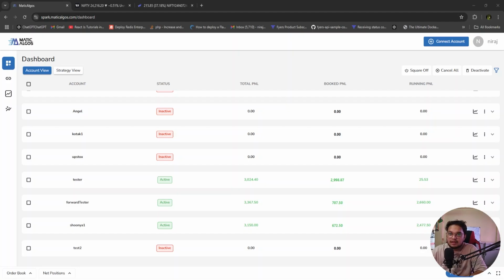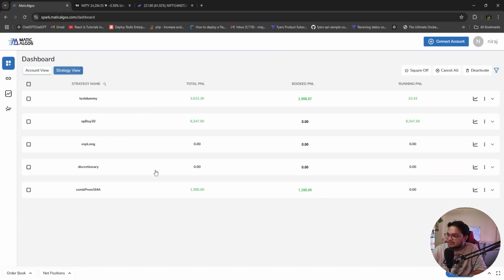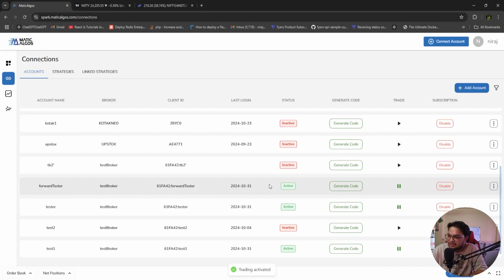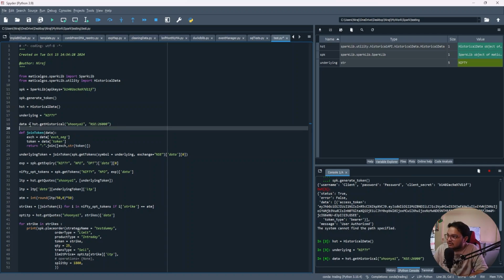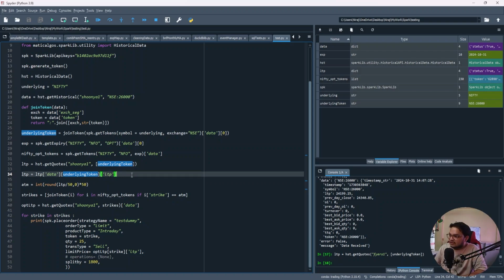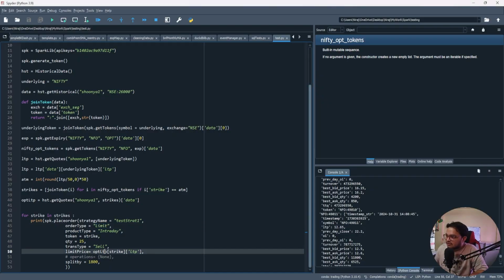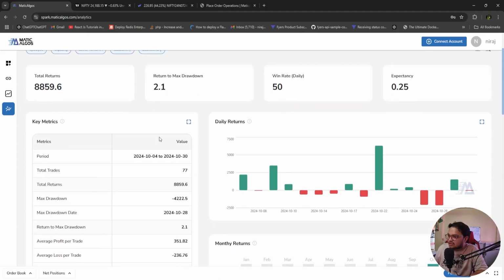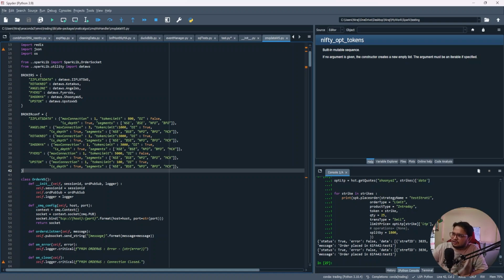Build, manage custom Algos with Low Code | MaticAlgos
We've built an application which allows you to build, manage and scale custom algos across multiple brokers using fewer lines of code using spark.maticalgos.com. Try it out today.